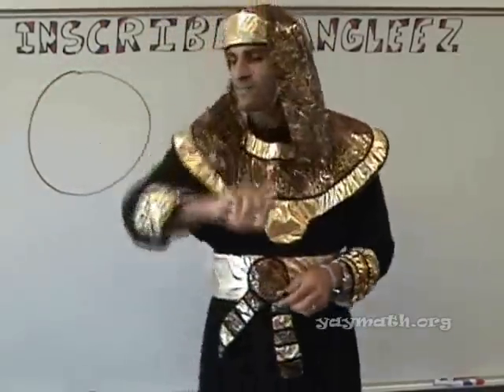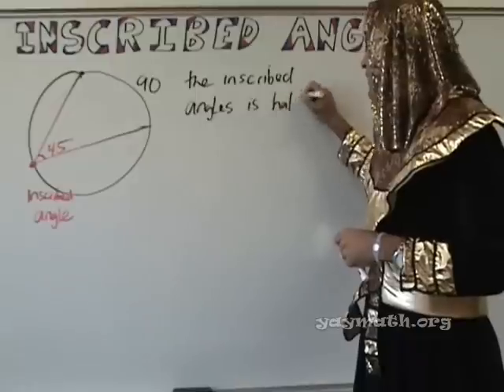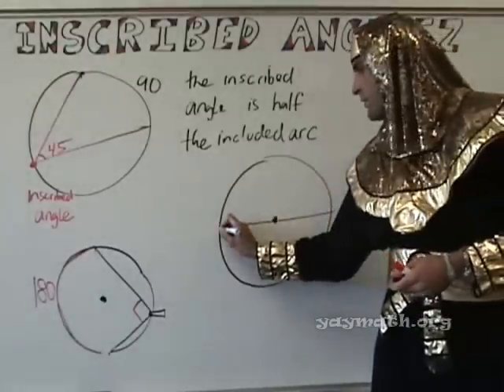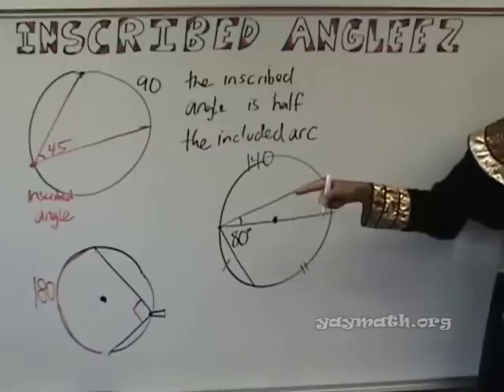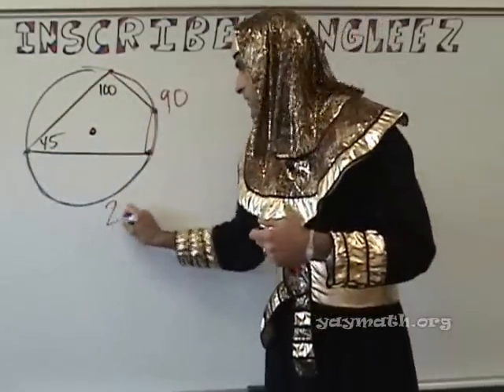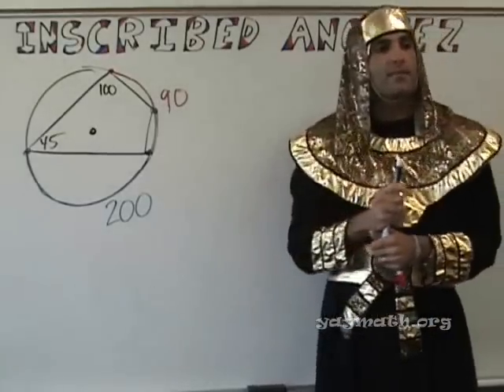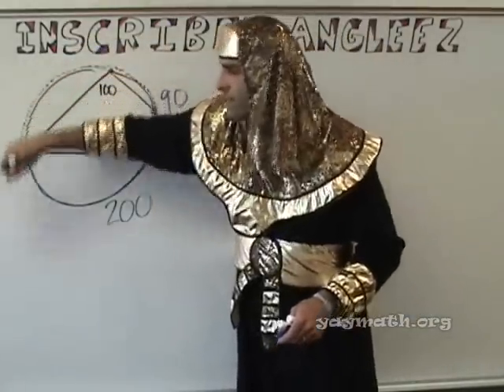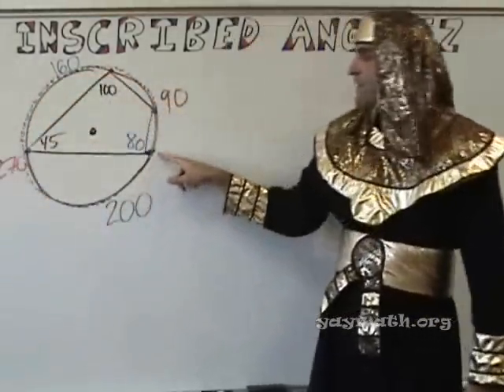Geometry - Inscribed Angles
The MathemaGYPTIAN is back with a video on inscribed angles in circles. The lesson begins and ends with a free-style rap, and in between we solve four circles for their inscribed angles. Great interaction and learning today, YAY MATH!

Learning should always be fun and connective. for
• all videos
• free quizzes
• free worksheets